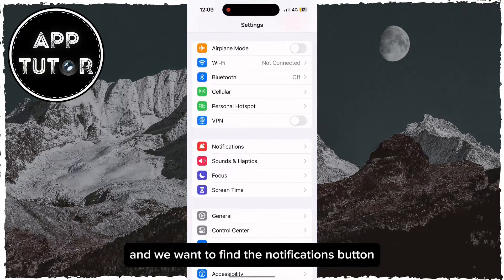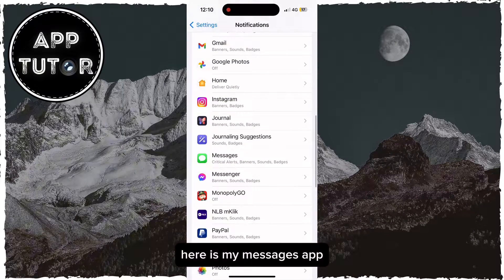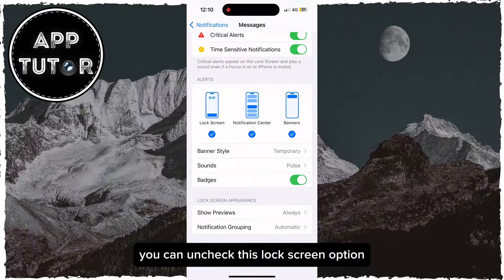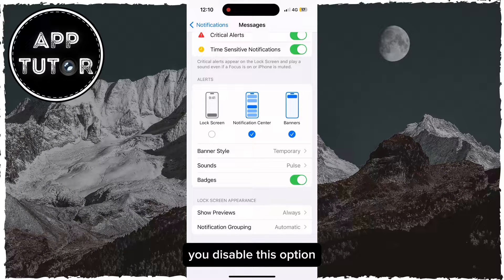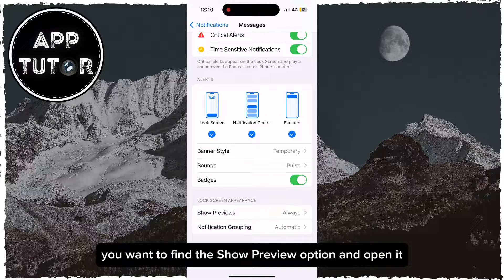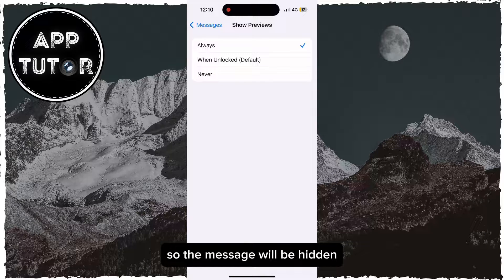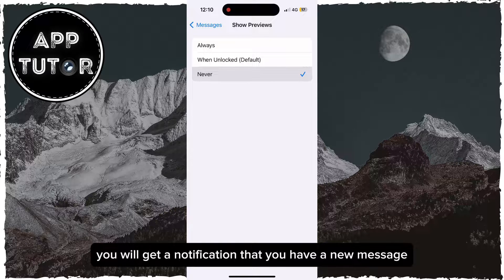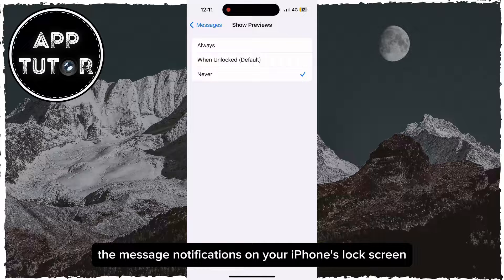How To Hide Text Messages On iPhone Lock Screen! (2024)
Learn how to take control of your iPhone’s privacy by removing or hiding text message notifications on the lock screen with this comprehensive tutorial!